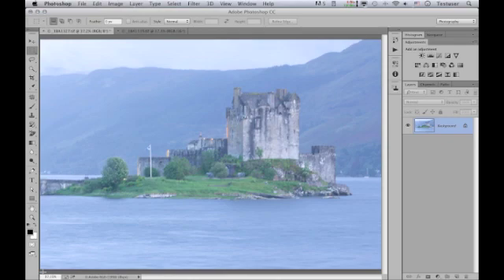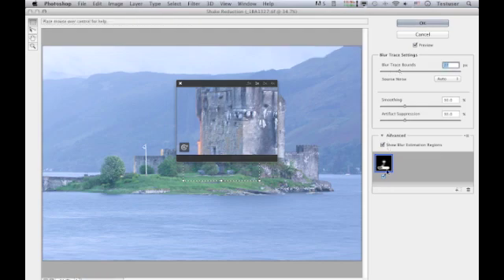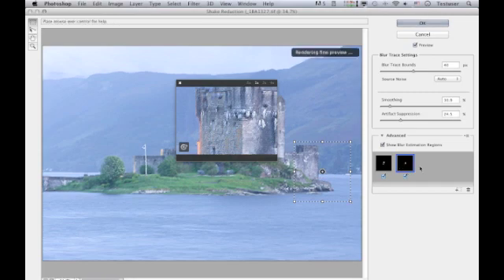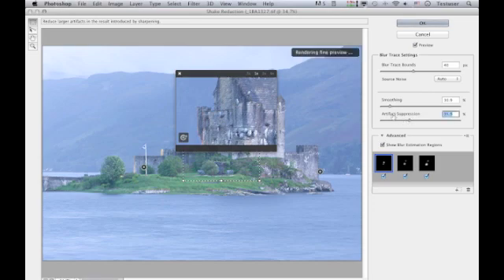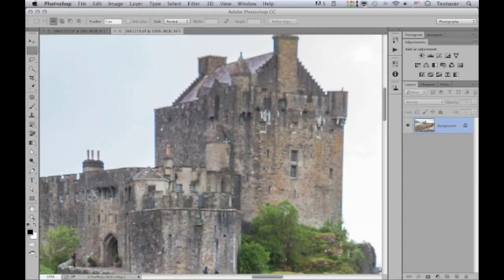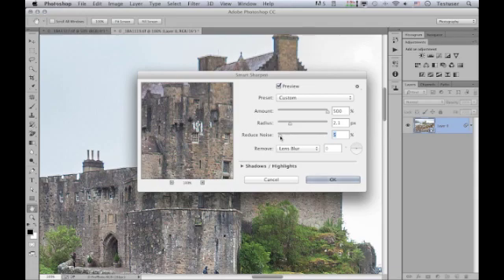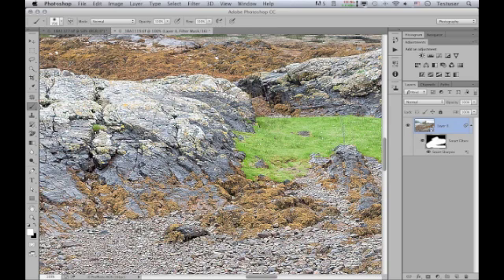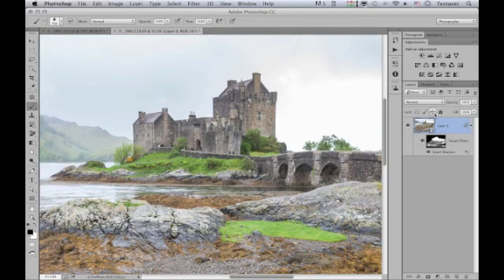Shake Reduction and Smart Sharpen filters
Ever since Adobe Max 2011, the Shake Reduction filter has been a much anticipated feature for Photoshop. Here I show how it could be used to help improve the sharpness of a photograph that suffers from camera shake. The second part demonstrates the new, improved Smart Sharpen filter.